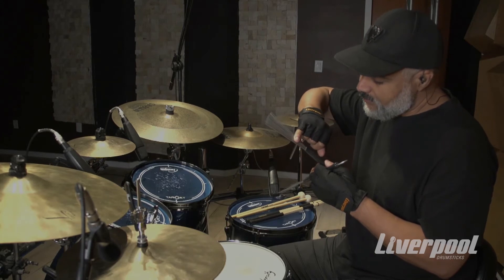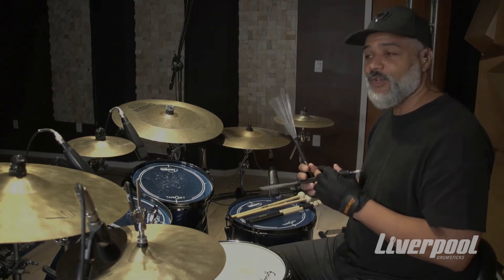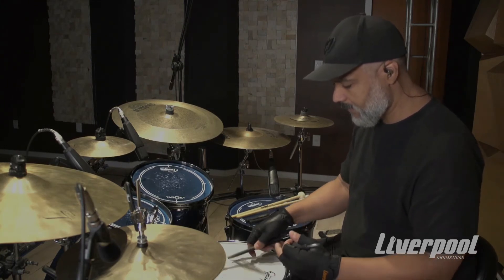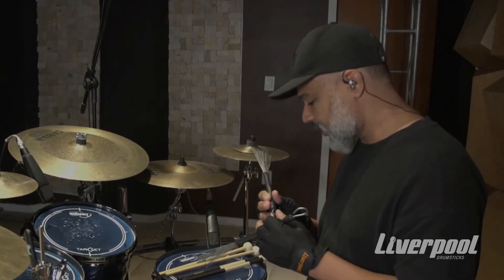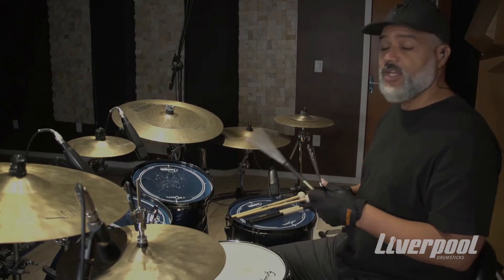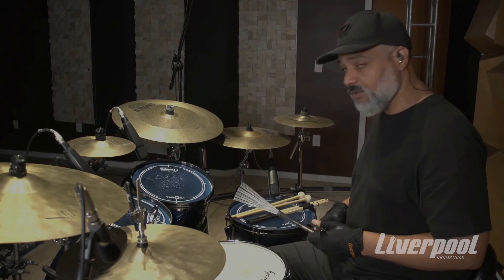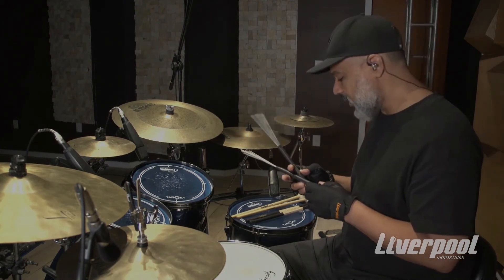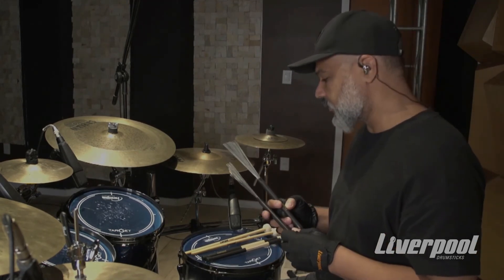Liverpool Percussion - BRUSH VA183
The Brushes with steel bristles are recommended to play Jazz, Country, Bossa Nova and other extremely light styles. The model with nylon bristles is now widely used in pop music and other genres that require pressure.